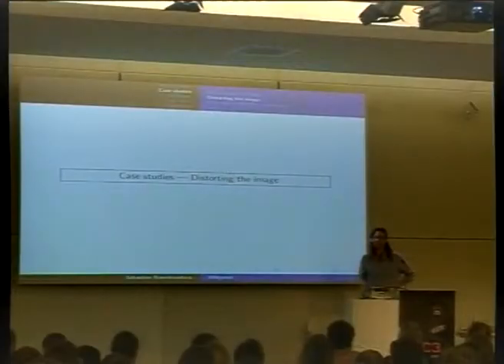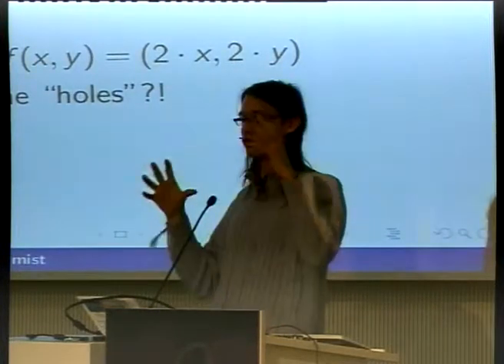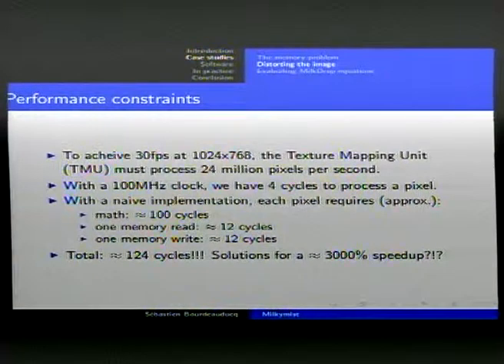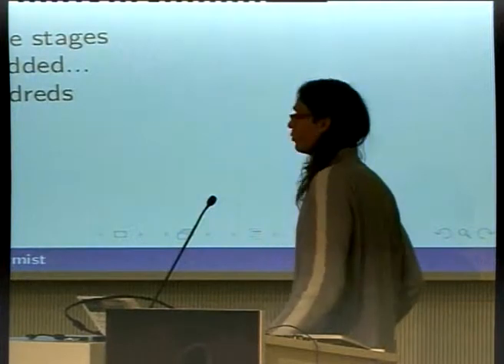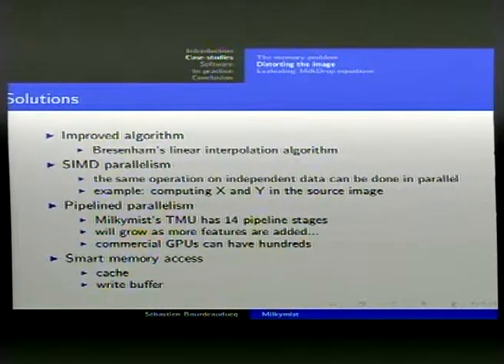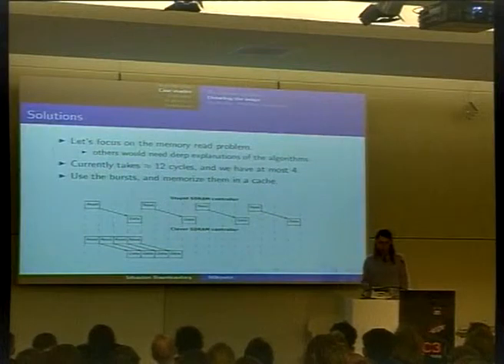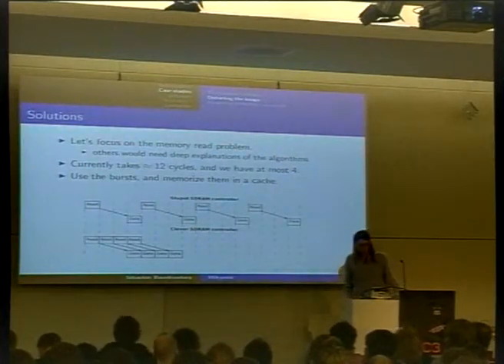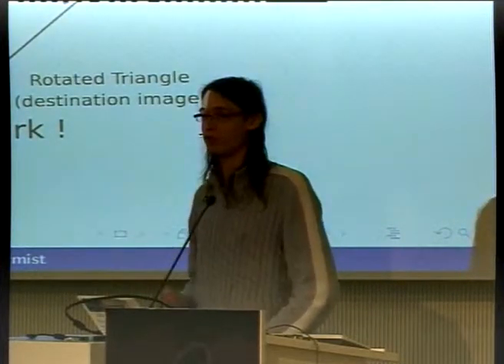26C3: Milkymist 3/5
Clip 3/5
Speaker: Sébastien Bourdeauducq

An open hardware video synthesis platform
An FPGA-based open-hardware video synthesis platform.
The project develops a stand-alone device in a small form factor that is capable of rendering MilkDrop-esque visuals effects in real time, with a high level of interaction with many sensors and using live audio and video streams as a base.